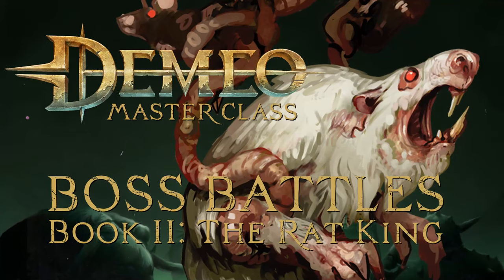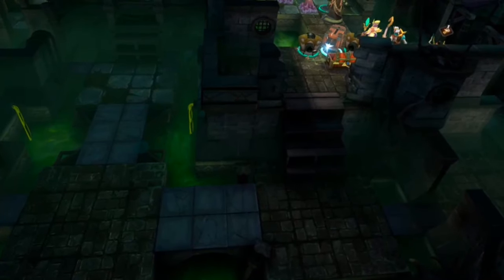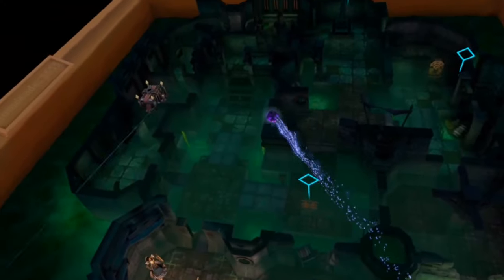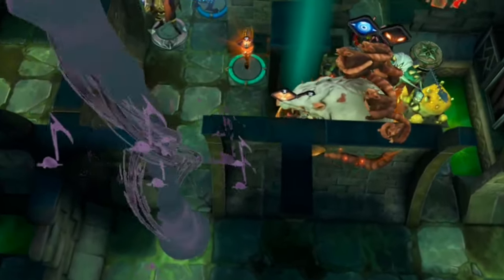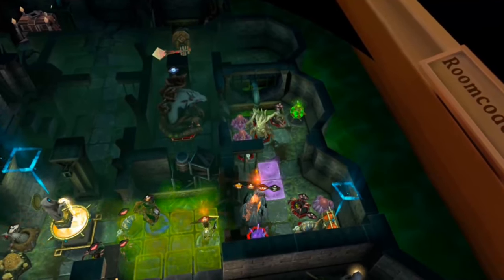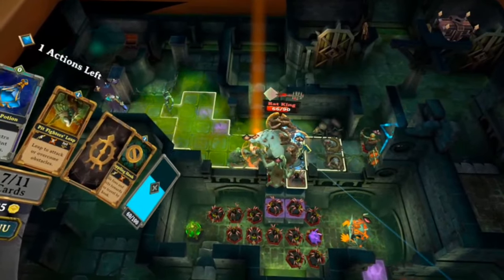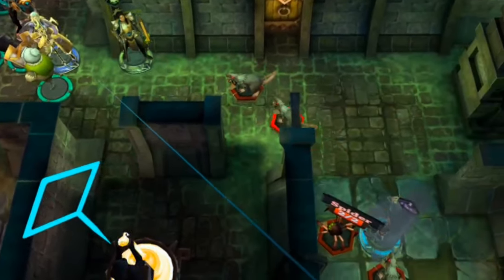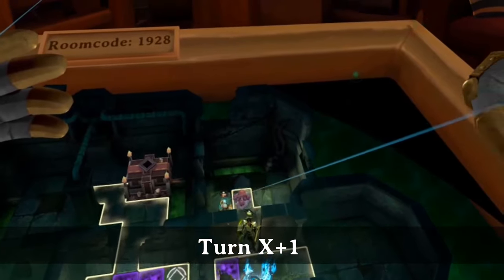Demeo Master Class - Rat King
In this series, we completely spoil the climax of each book - the boss battles - by neutralizing their superpowers and exploiting their weaknesses. Video #12 tackles the Rat King from Book II.

00:24 Locating the Rat King
09:20 Attacking the Rat King
11:40 Surviving the Rat King
14:10 Overall Ranking
14:30 Boss Battle Playthrough